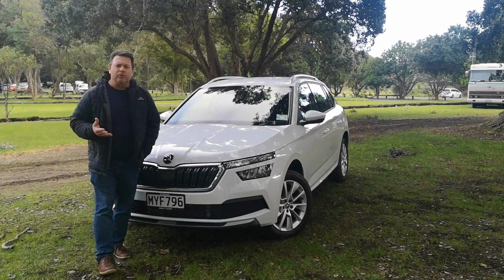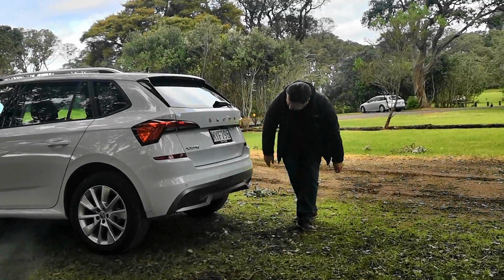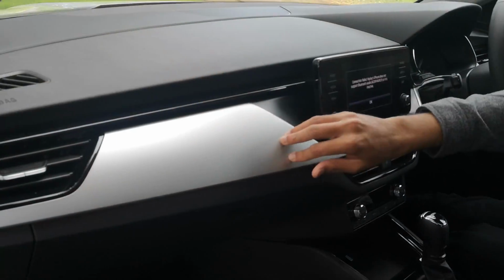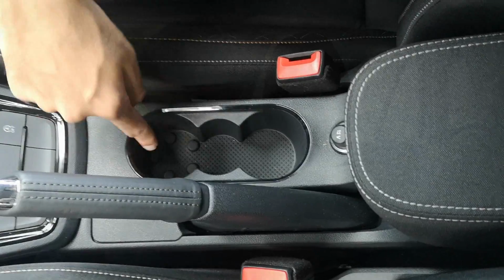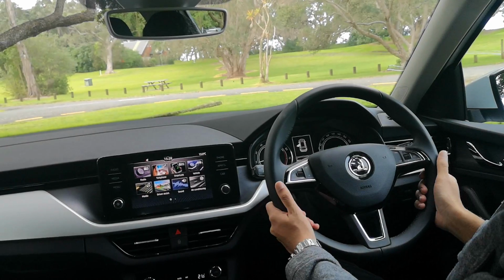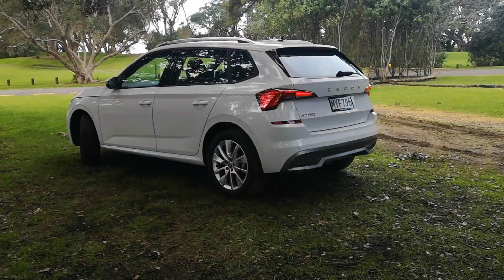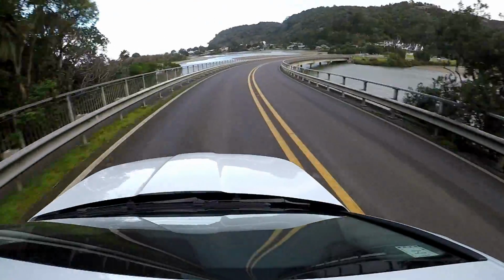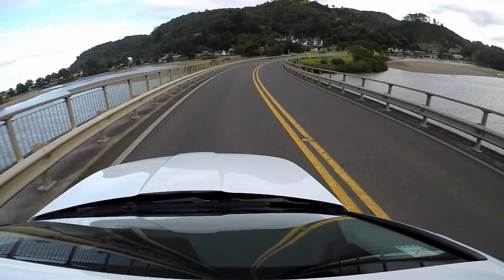Skoda Kamiq full review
We take a look around Skoda's new crossover, the Kamiq.
By name, it's the 'perfect fit' and it certainly fits in well between their line-up of 'Simply Clever' SUVs and cars.
The engine is great, the ride is confident and the space is welcomed.
Thanks for the opportunity Skoda NZ
Great working with you Matthew D'Souza.